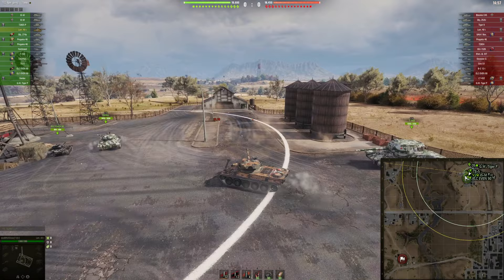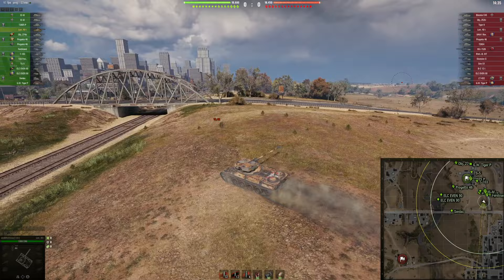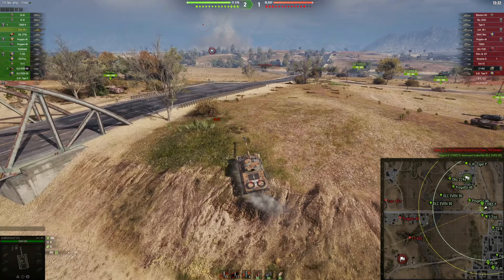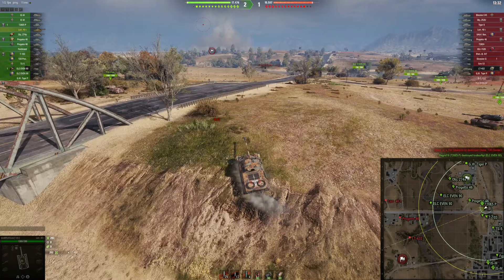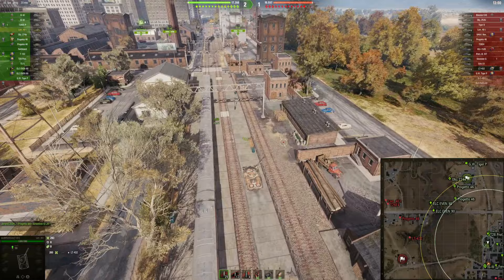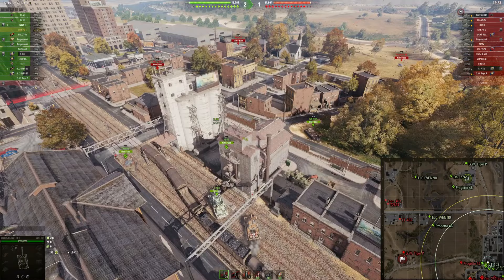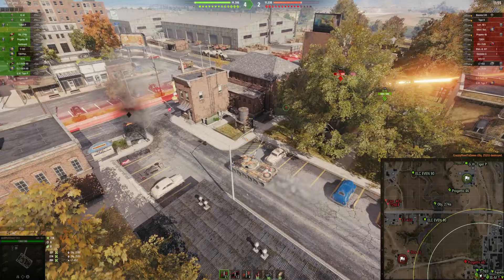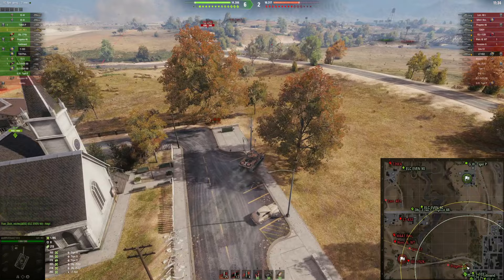Lorraine 40t | When to play aggressively in World of Tanks | WoT with BRUCE | Live Gameplay Part 7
In this video series, you will see live gameplay. I will show you when you should play aggressively in World of Tanks most efficiently.